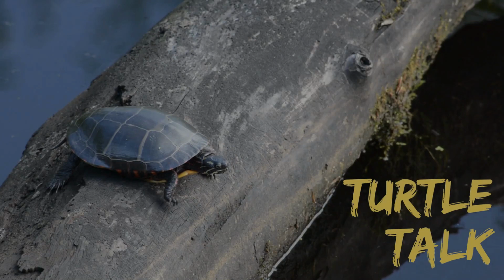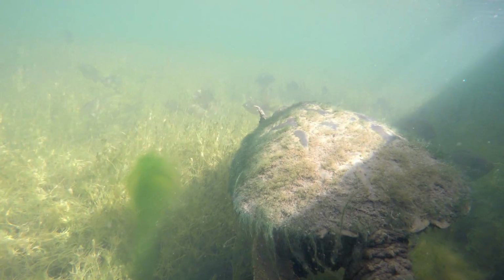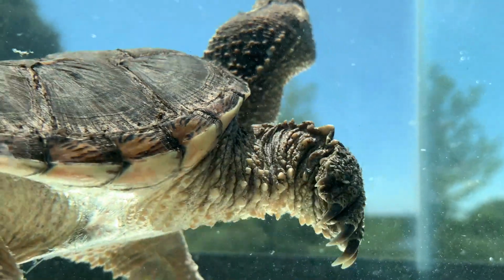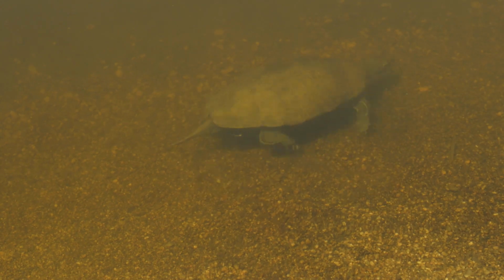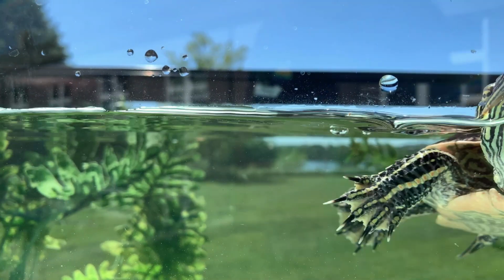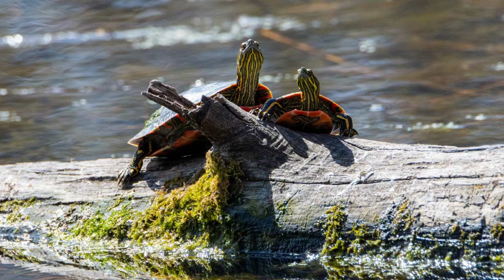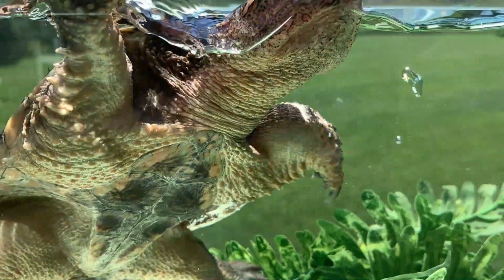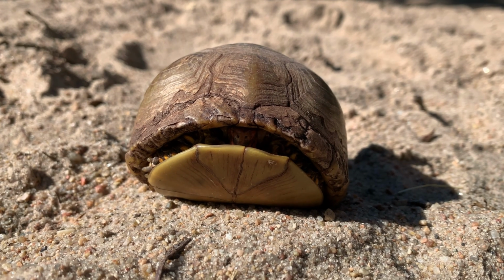Turtle Talk - Papio-Missouri River NRD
Join the Papio - Missouri River NRD Education Team as we talk turtles.  With the help of our turtle ambassadors, we will explore five Nebraska native species and their unique adaptations, diet, and habitats.  Designed for early childhood education, preschool, and pre-k/ kindergarten teachers, non-formal educators, and parents.